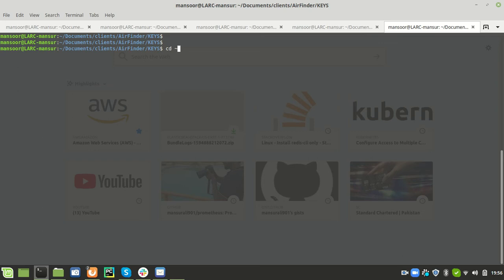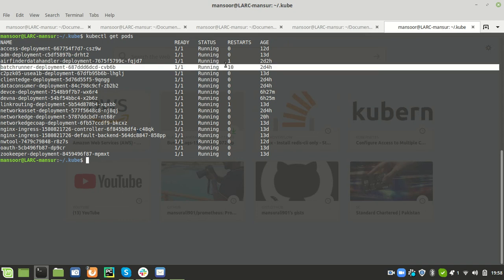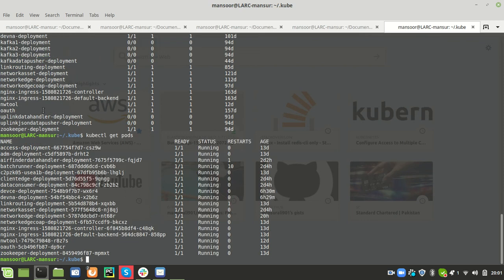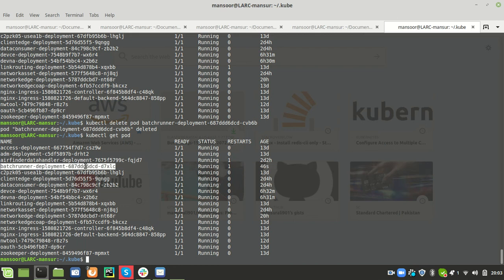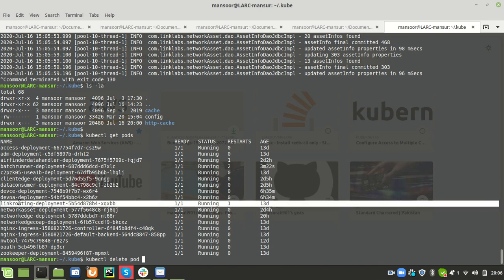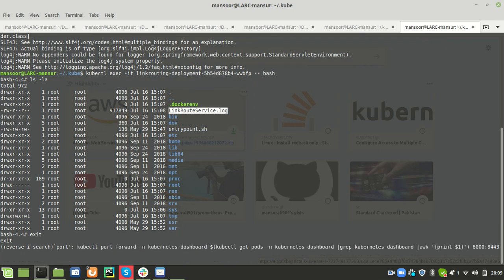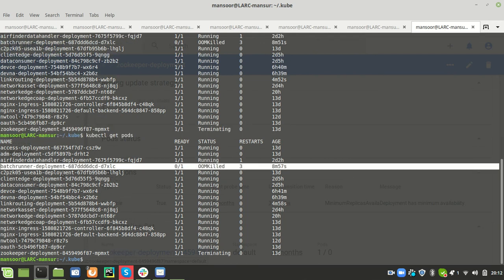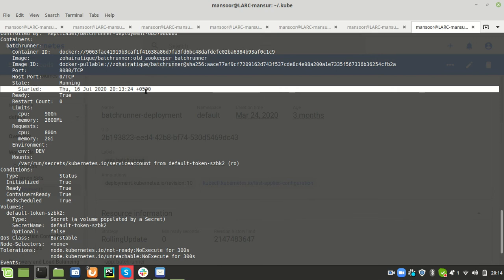Kubernetes administration from cli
In this video we will cover administration of kubernetes from CLI and dashboard